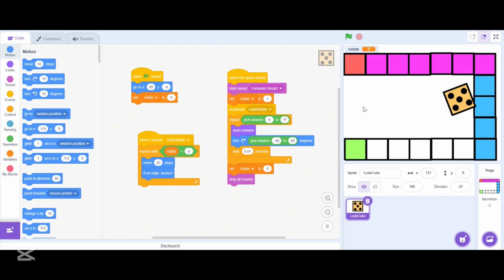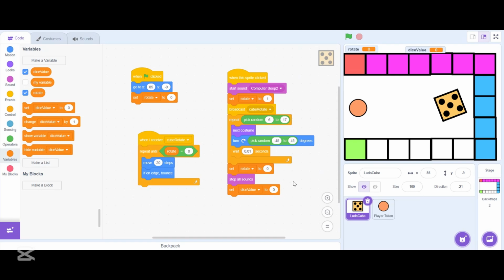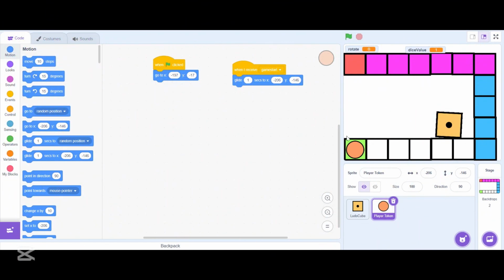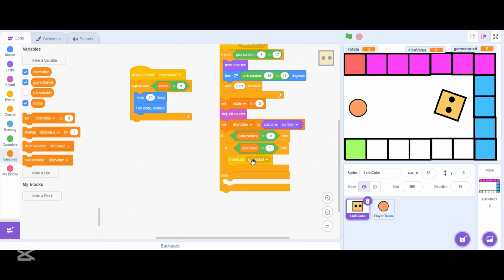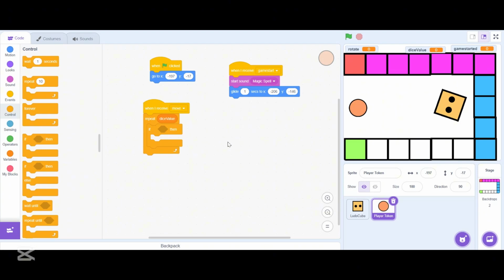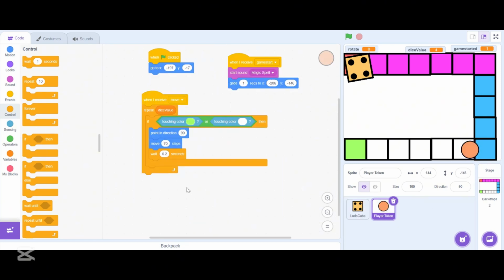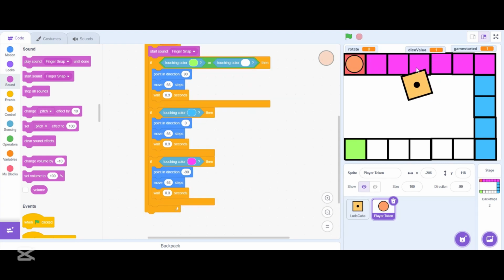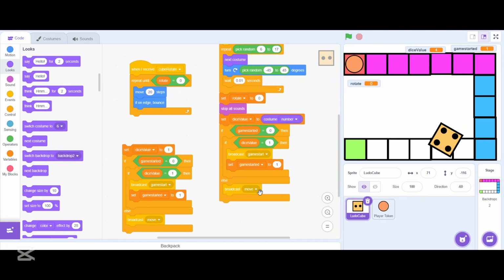Zen Z ludo Game Part 2 Scratch Tutorial Moving Player Piece According To The Dice Value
Making of the Ludo Game in Scratch Tutorial. This is the part 2 out of other parts in making of a Gen Z Ludo Game tutorial series. Here in the tutorial we try to make the ludo game but very different from the classical ludo game, we will design our own game board and rules in this ludo game making tutorial.

In this particular tutorial video the part 2 - we will design our player piece or token and make the mechanism to move the player piece according the dice value we get after rolling the dice.